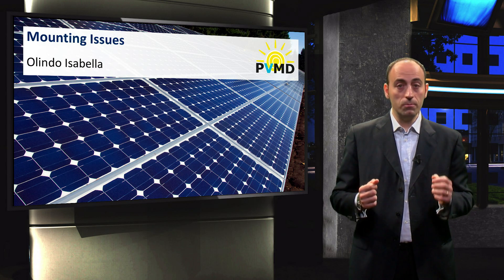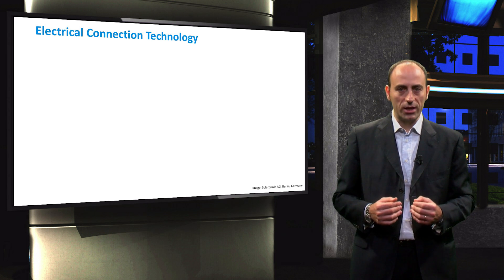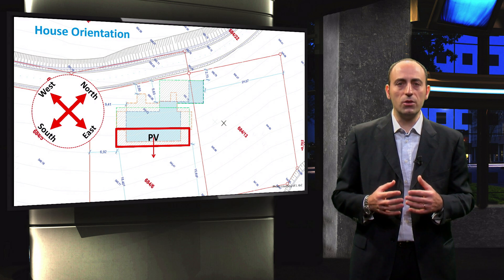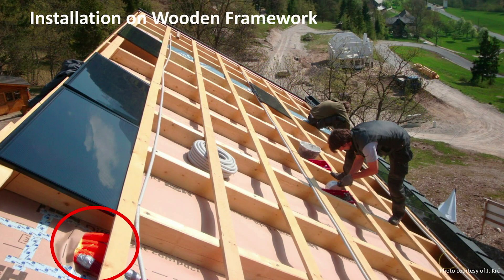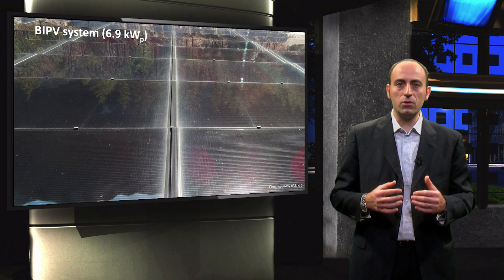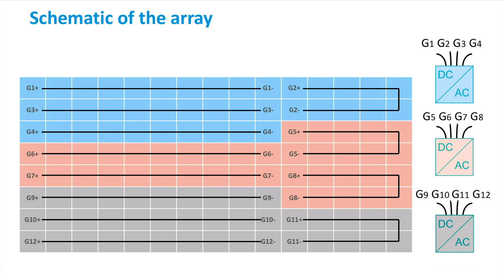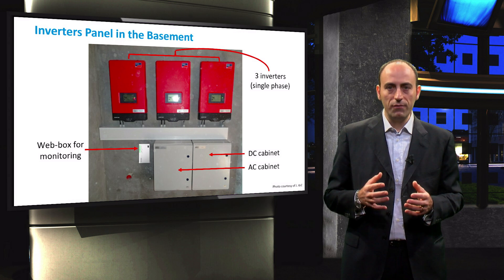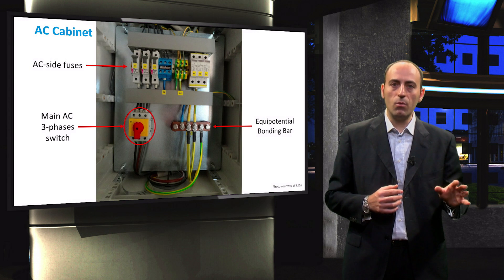PV3x_2017_3.4.3_Practical_Example_of_Mounting_issues-video